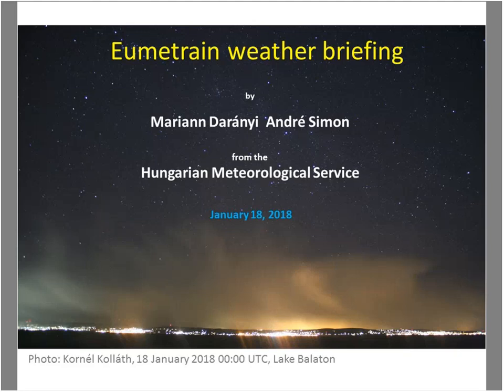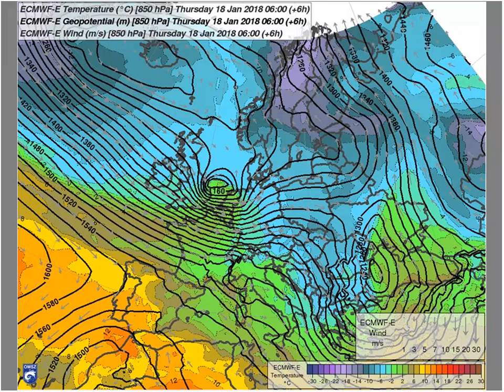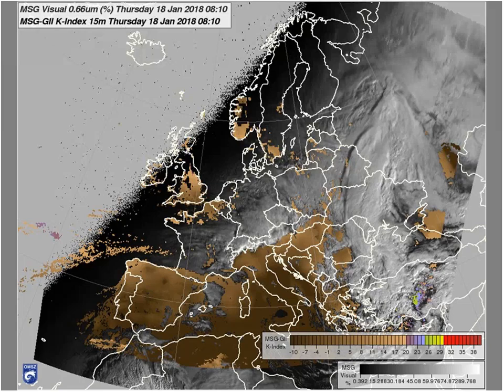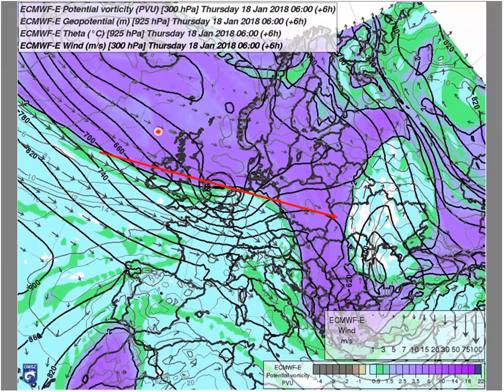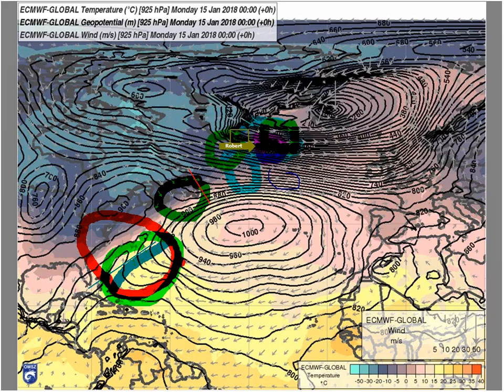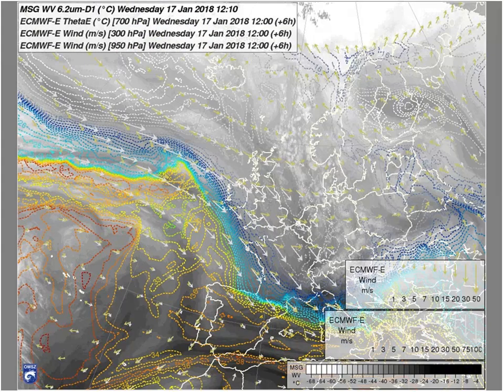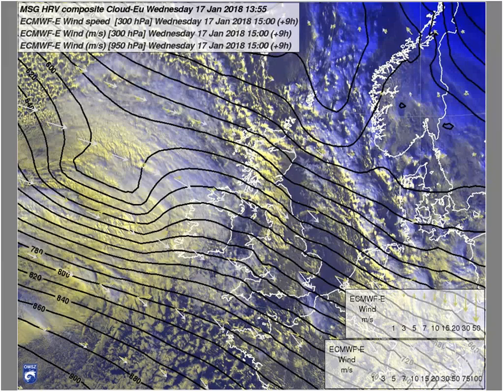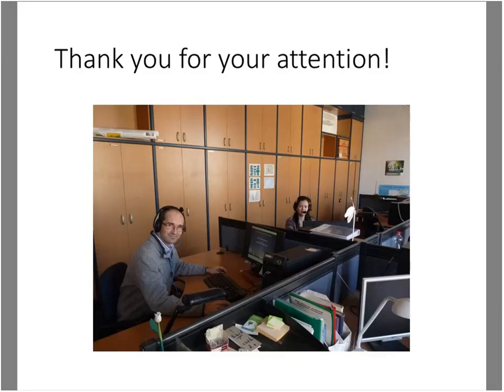EUMeTrain Weather Briefing - January 2018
The first weather briefing of the year is held by Marrian Daranyi and Andre Simon from the Hungarian Met Service (OMSZ). First part of the briefing that will be presented by Marrian is about the current weather situation with an intense cyclone over the Netherlands and northern Germany that brought very windy weather to that area.
The second part is Andre’s analysis of this intense cyclone. Andre explains us the characteristics of the cyclone and shows us its evolution and the place of its origin.

Once a month EUMeTrain organizes a Weather Briefing open to everyone to discuss the present weather situation. The basis of the discussions are today's and recent satellite images and the corresponding numerical weather prediction data. A basic knowledge on conceptual models used in satellite meteorology is of advantage to follow the presentations. The Weather Briefings are performed by meteorologists from Croatia, Portugal, Finland, Germany, Austria and Hungary. The sessions are recorded and made available on the internet.

Participating in a weather briefing is free of any costs. You do however need to register in order for us to send you the invitation(s). Registration can be done by directly following the link on the EUMeTrain main page, or by using the calendar at the EUMeTrain main page by clicking on the date of the briefing.